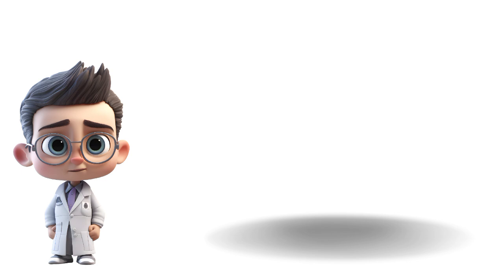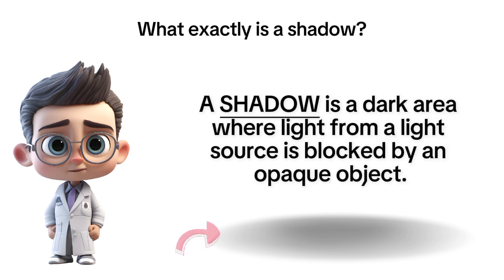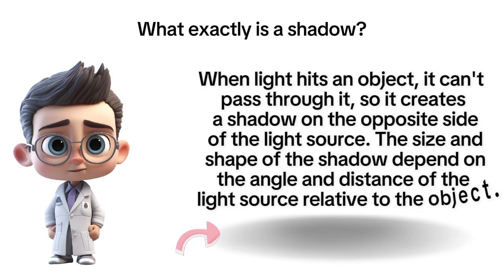Shadow Play: Shadow's Movement throughout the day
Let's dive into the fascinating world of shadows.